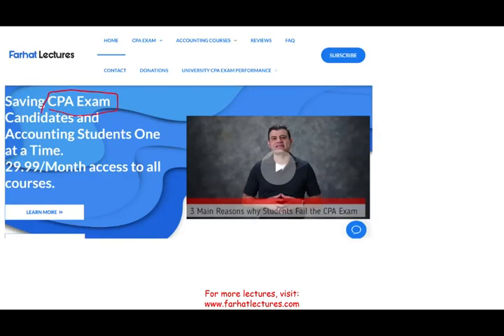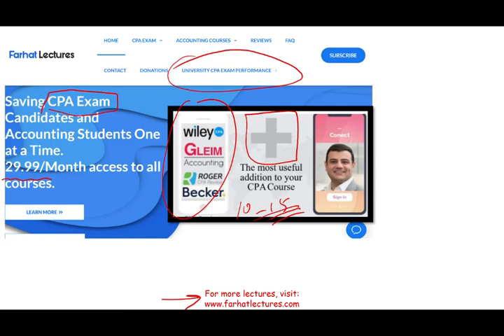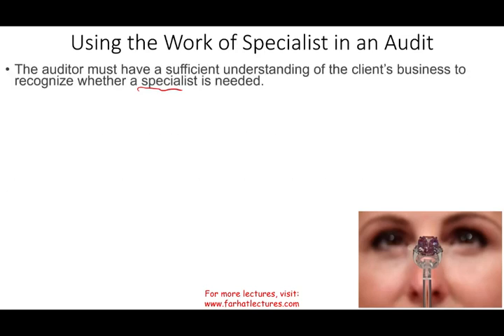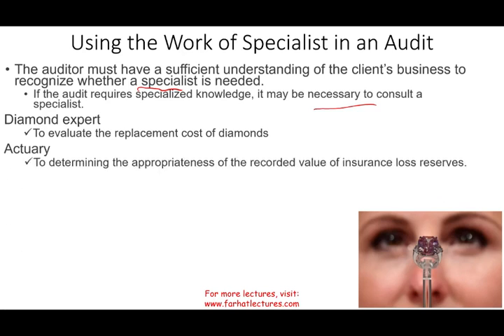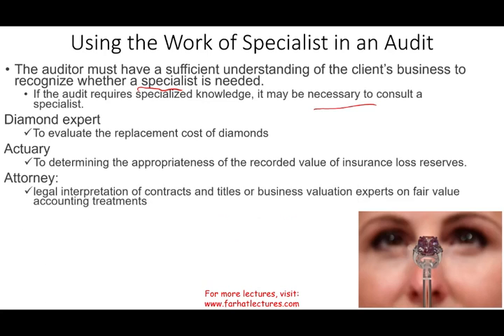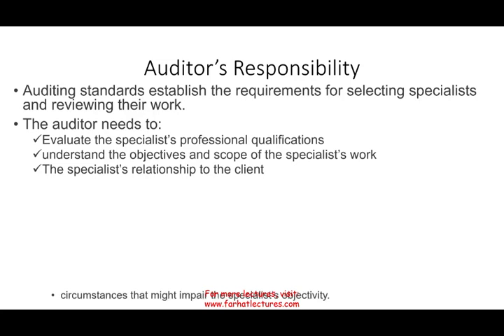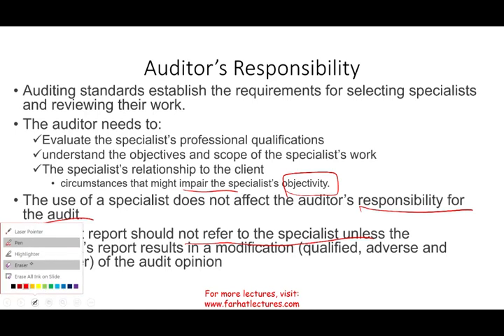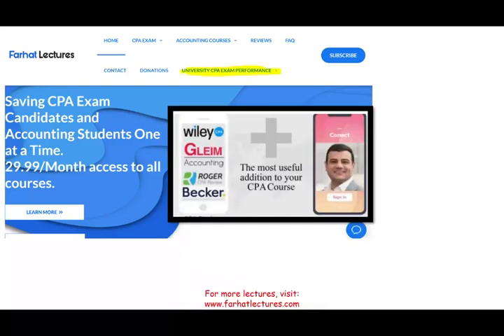Auditor's Use the Work of Specialist CPA exam Auditing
IN this session, I cover the use of a specialist on an audit engagement.
Are you a CPA candidate or accounting student?  Check my website for IN additional resources such exam questions and notes